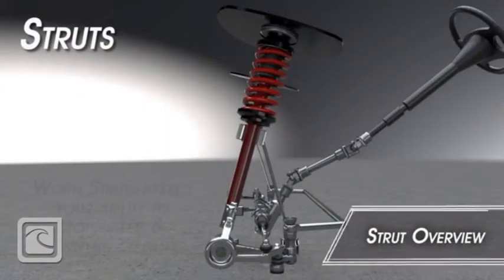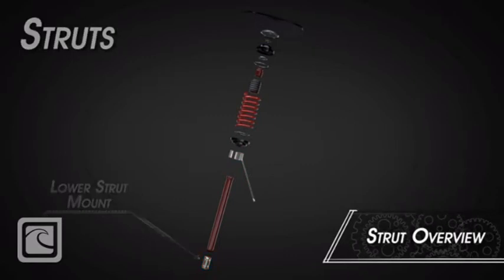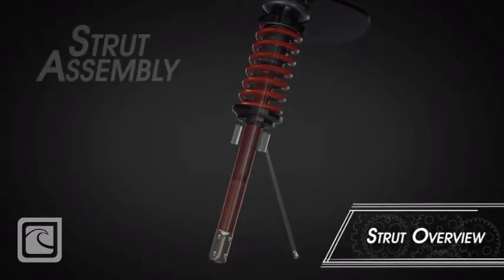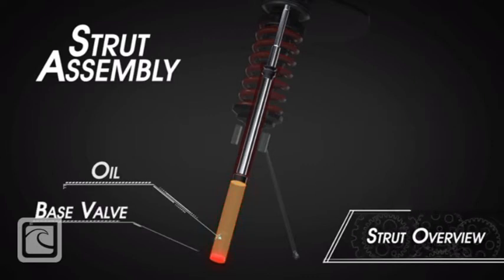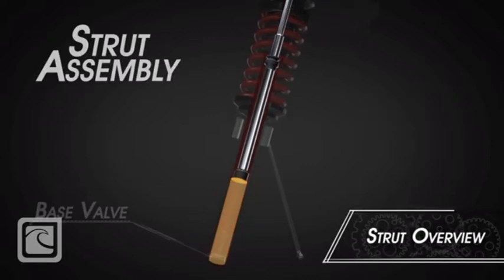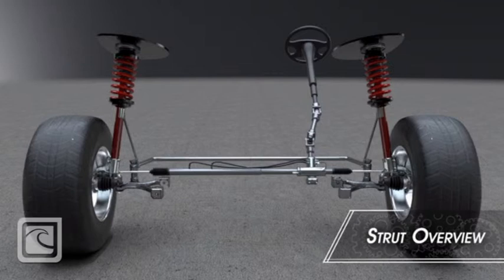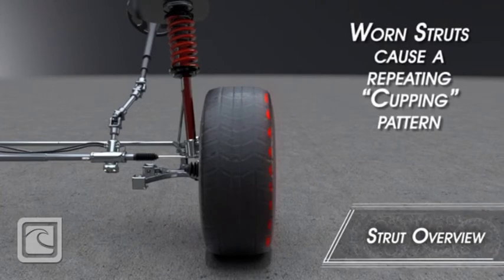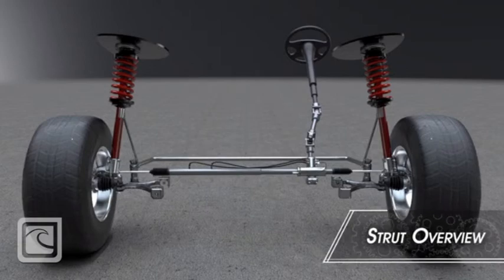Suspension Strut Overview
Our video blog series covering everything auto related from repairs, to driving, to traffic and to trends. If it involves a car, we want to talk about and have fun while we do it.  H&I Automotive is a premier shop serving the east valley and beyond. We use state of the art equipment and the latest innovative tools to keep our technicians on the cutting edge and our customers well informed.  So if you want to experience a new level of automotive service, come give us a try!